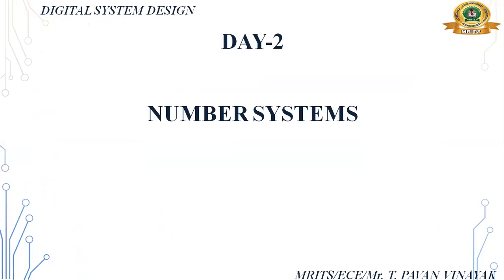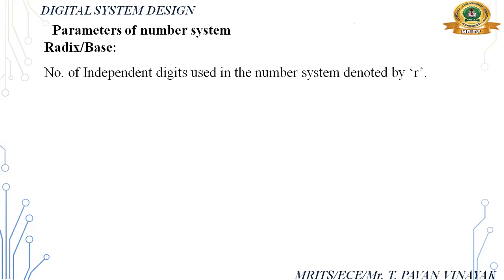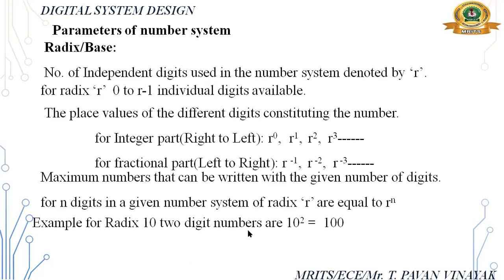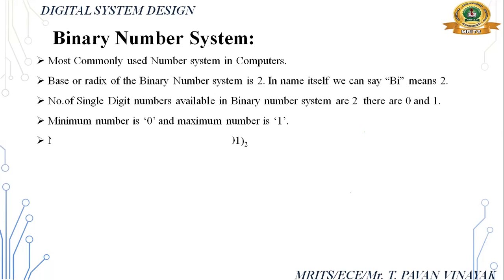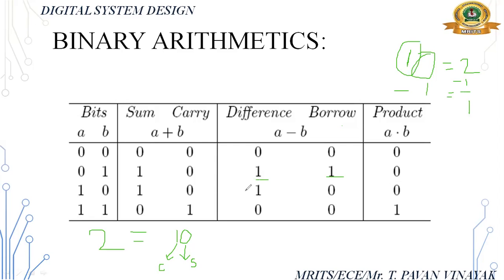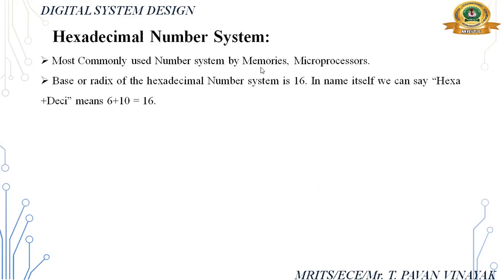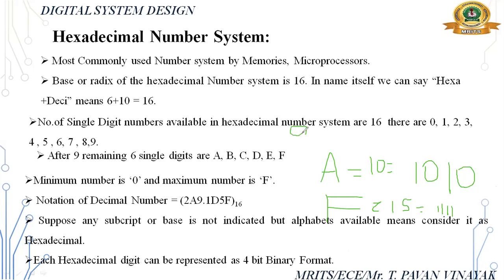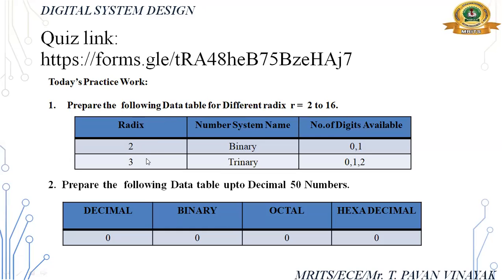Introduction to Number Systems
JNTUH R18 Digital System Design Unit-I lecture on Introduction to Number Systems